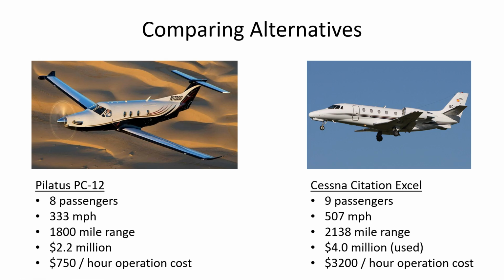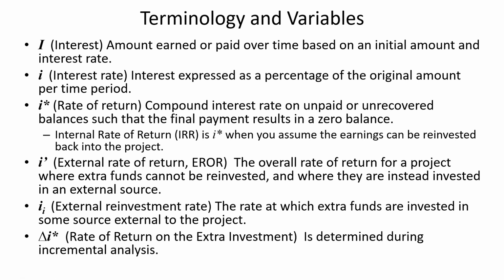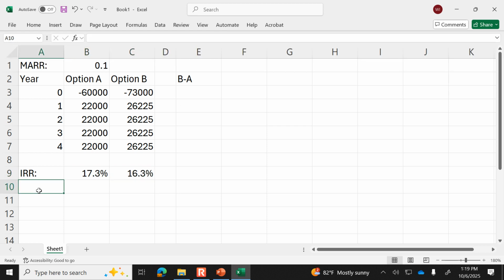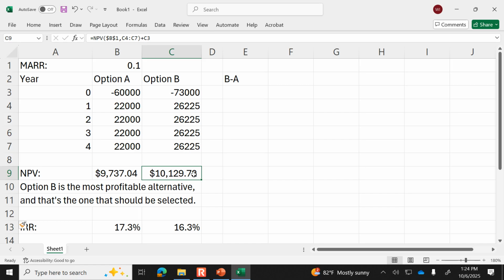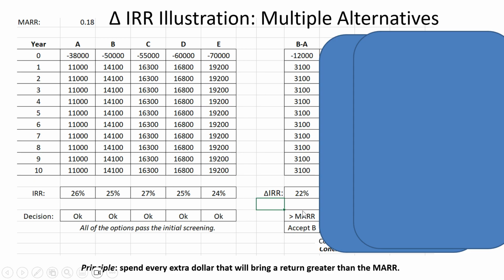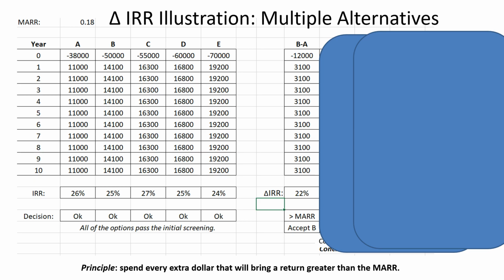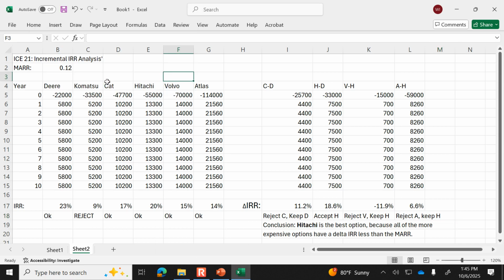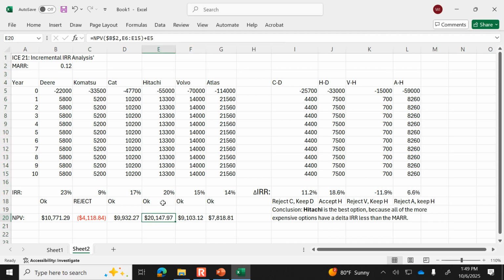Incremental Rate of Return Analysis for comparing alternatives - ENGR 222, Class 21 (6 Oct 2025)